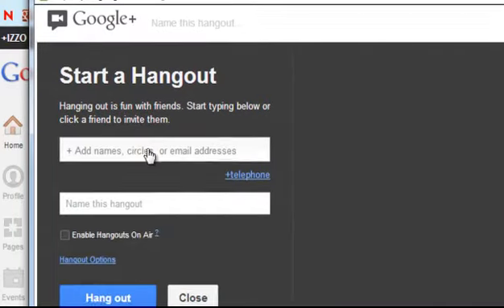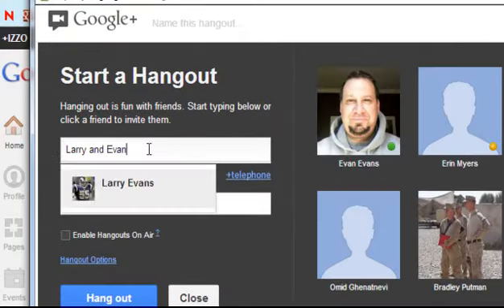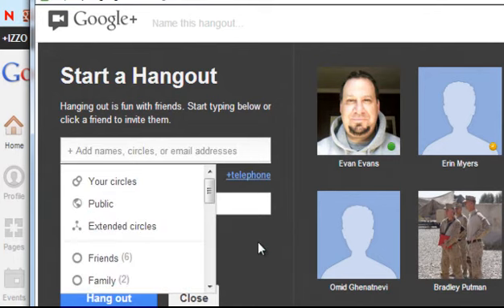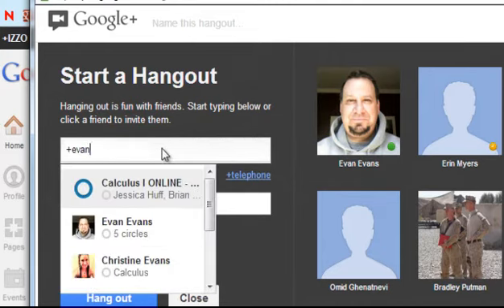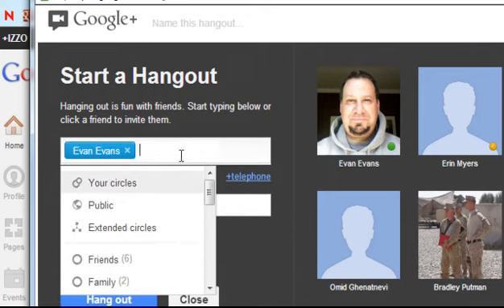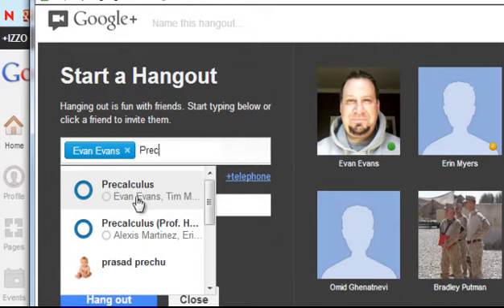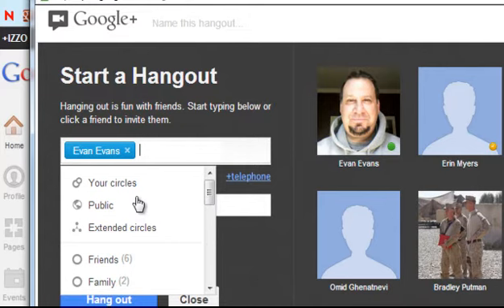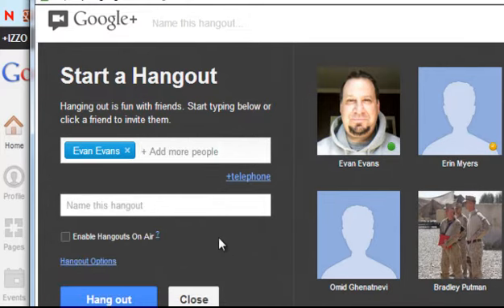3 Hangouts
A demonstration of google+ hangouts.